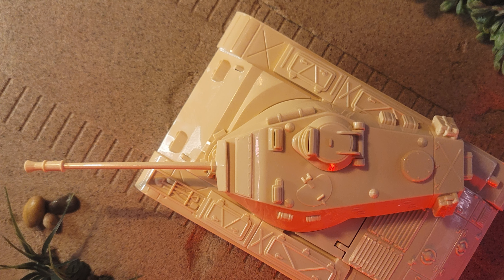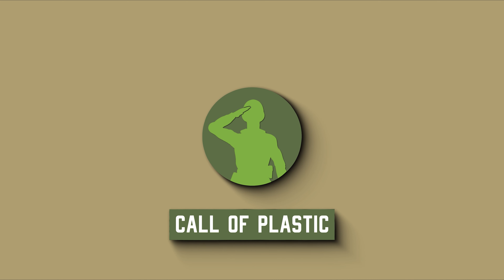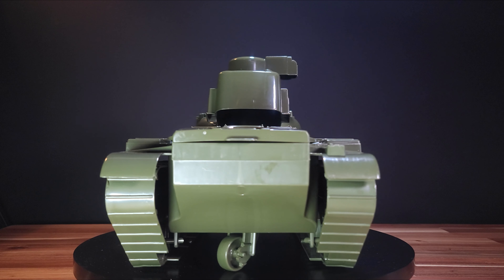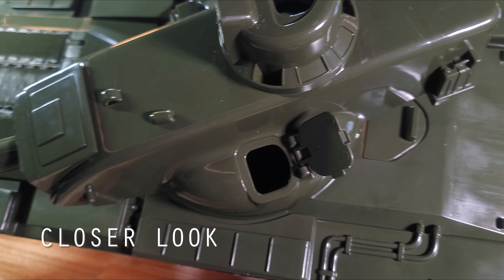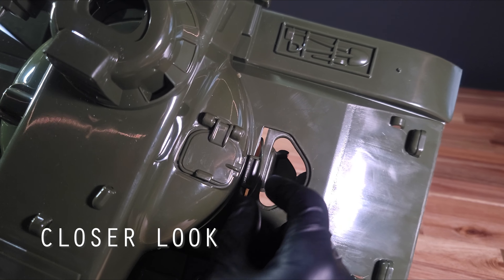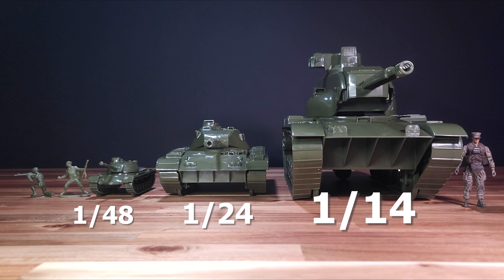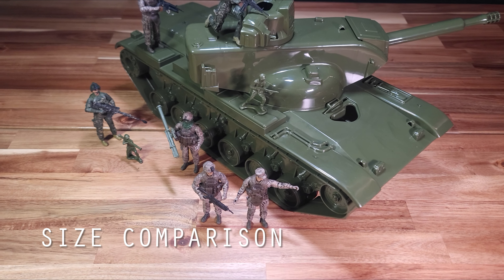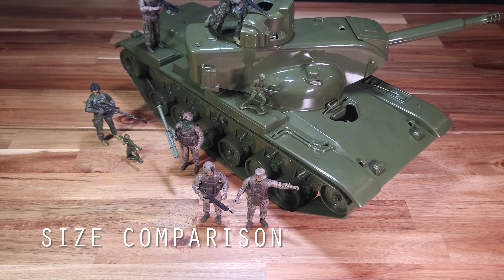DOMINATOR M60A2 - The Biggest Army Men Tank - Starship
We review the Dominator M60A2.  Believed to be the largest Army Men type tank you can buy, this tank is scaled at 1/14 and dwarfs its 1/24 and 1/48 counterparts.